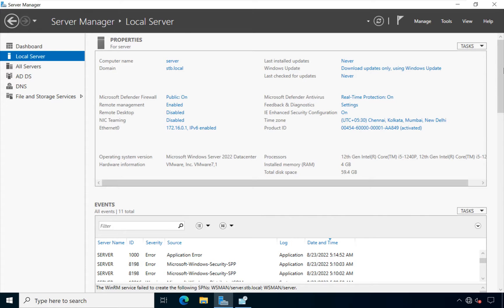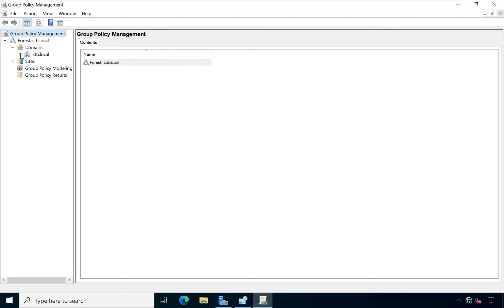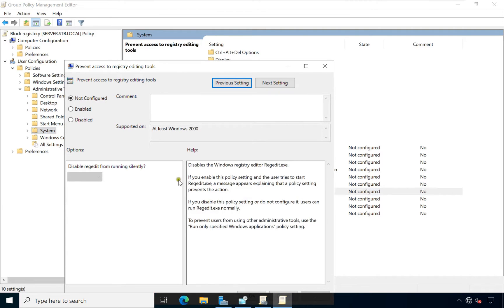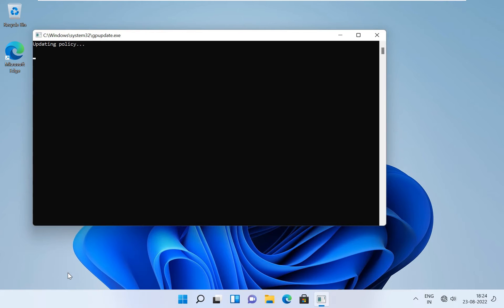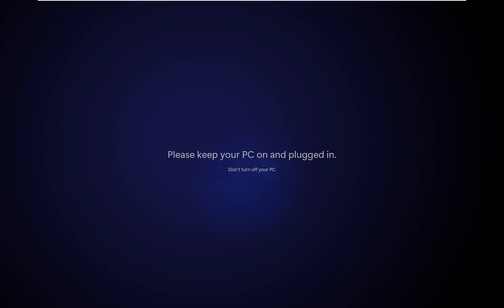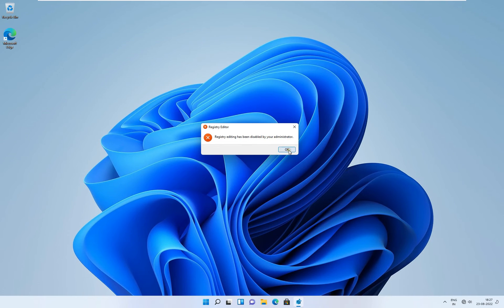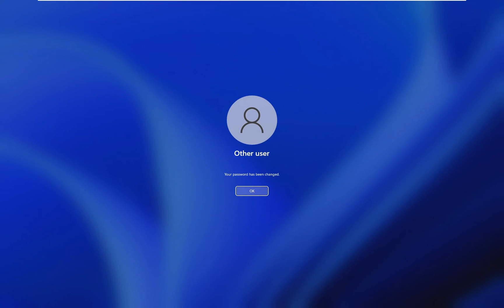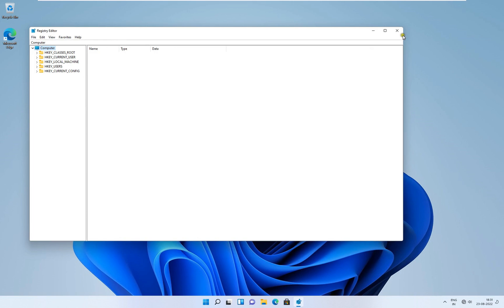How To Block Registry Editor on Client Machine Through Group Policy on Win Server 2022 & Win 11